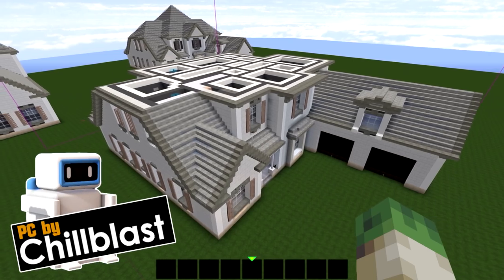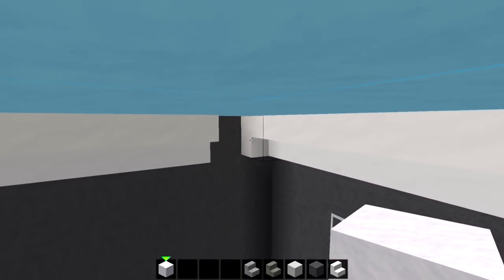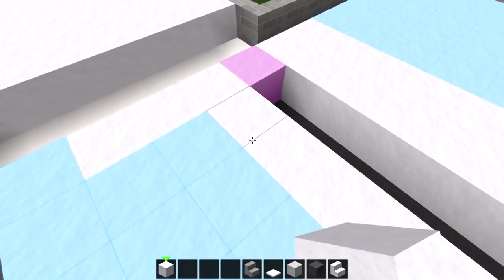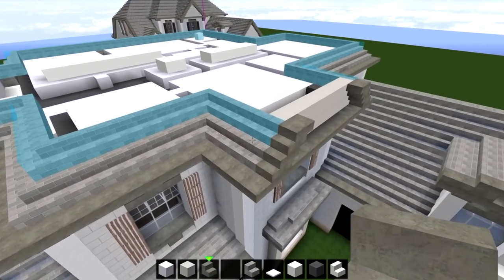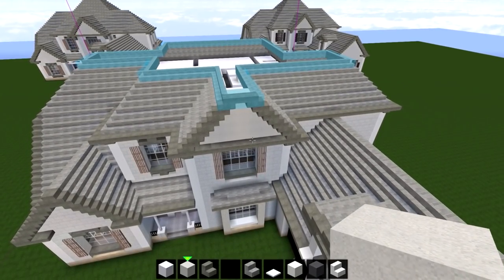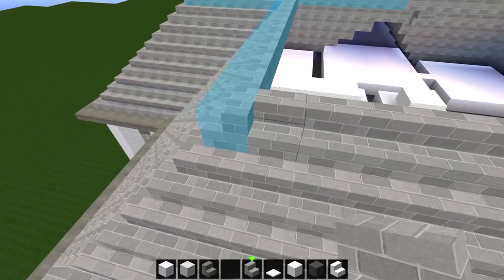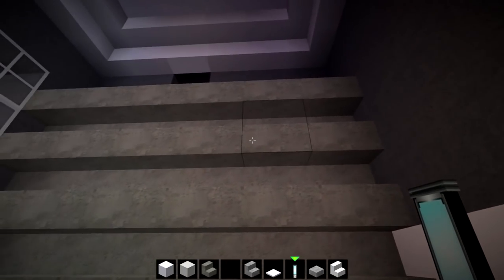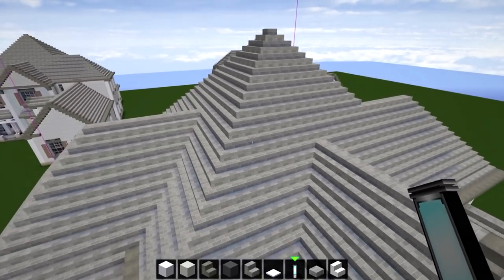Minecraft 6-Bed Mansion Tutorial - Ep8 (How to Build a House in Minecraft)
How to build a mansion in minecraft.  Minecraft mansion tutorial.
Easy to follow block by block tutorial of the first two levels of a mansion. This mansion has 6 bedrooms and 8 bathrooms!

• PROCESSOR: Intel Core i7-8700K Coffee Lake CPU, 6 Cores, 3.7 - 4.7GHz
• Power Supply: Corsair RM850x 80 PLUS Gold 850W PSU
• GRAPHICS CARD: NVIDIA GeForce GTX 1080 Ti 11GB
• CASE: Phanteks Enthoo Pro Case - White
• MOTHERBOARD: Asus STRIX Z370-F GAMING Motherboard
• COOLER: Corsair Hydro H100i V2 CPU Cooler
• Memory: 16GB DDR4 3000MHz Memory
• M.2 PCIe SSD: 250GB Samsung 960 EVO M.2 PCIe SSD
• Case Lighting: Green LED Case Lighting